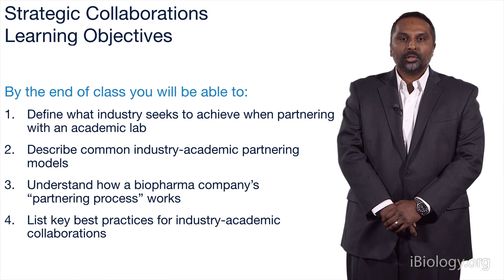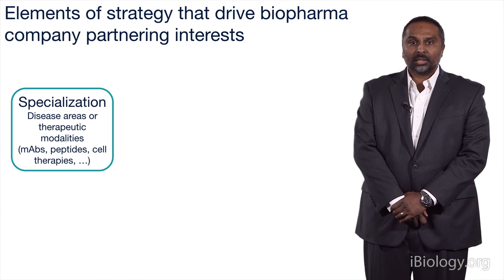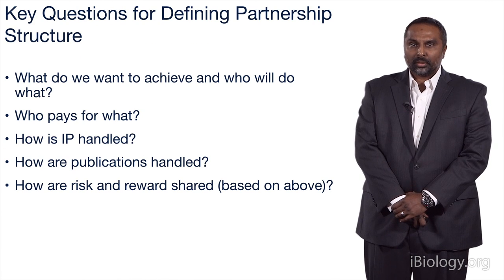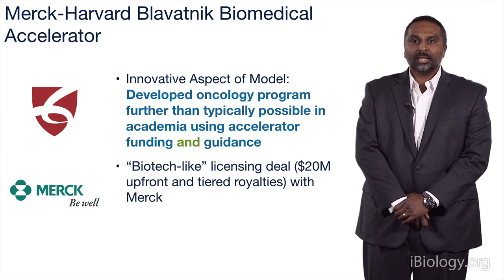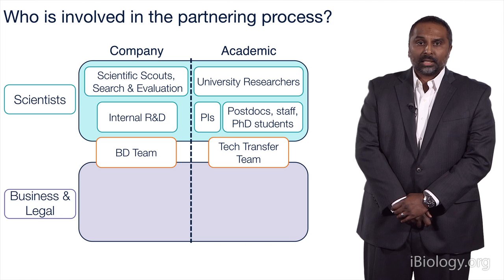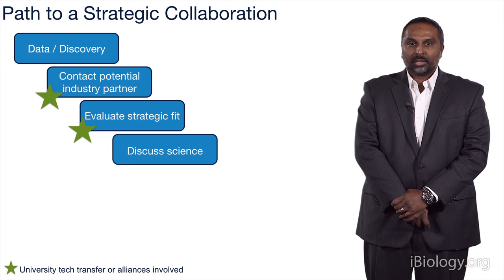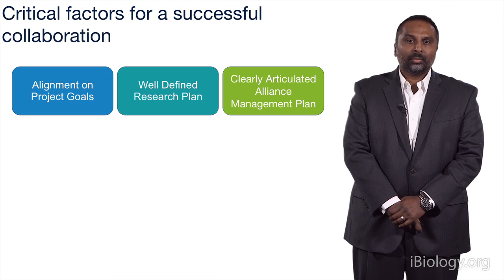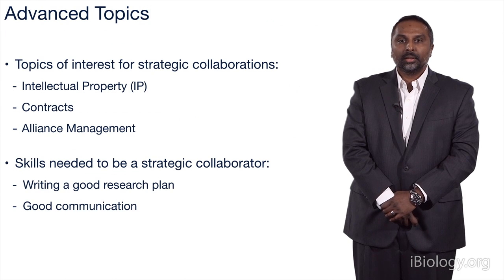Strategic Collaborations 1: Biopharma and Academic Collaborations (Girish Aakalu)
This module presents an overview of how scientific enterprises engage in collaborations. Participants will learn the nuts and bolts of what each side seeks to achieve, and the partnering process for Academic-Biopharma collaborations. Participants will also learn the soft skills needed to collaborate successfully in the video "On Being Collaborative and Influential".

Speaker 1: Girish Aakalu
Vice President and Head of Global Scientific Affairs & Scientific Intelligence at Ipsen.

Speaker 2: Jessica Tashker
Associate Director in the Market Analysis and Strategy group at Genentech.
Jessica has 10+ years experience in the biotech and pharmaceutical industry. Currently in her role, she helps the company to make informed, data-driven decisions on market strategy. Prior to Genentech she worked at the Institute for OneWorld Health, a non-profit pharmaceutical company, focusing on early stage drug development for childhood diarrheal disease. She holds a Ph.D. in Molecular Cancer Biology from Duke University.